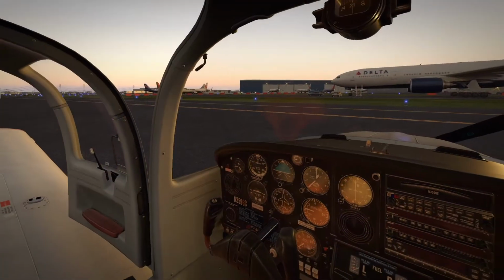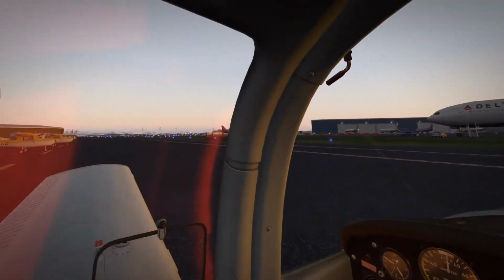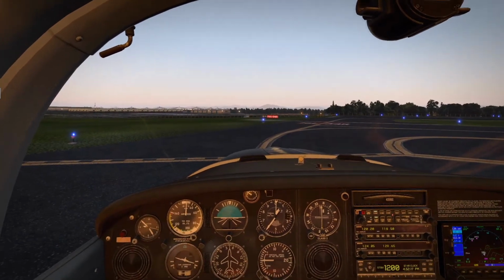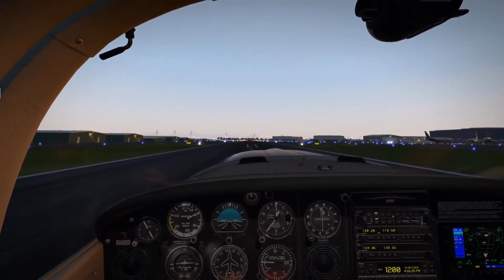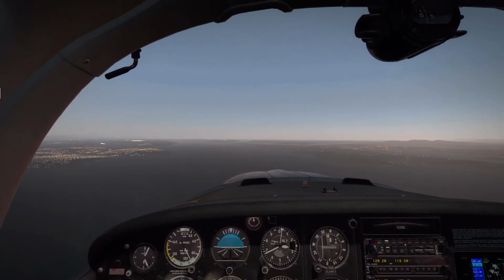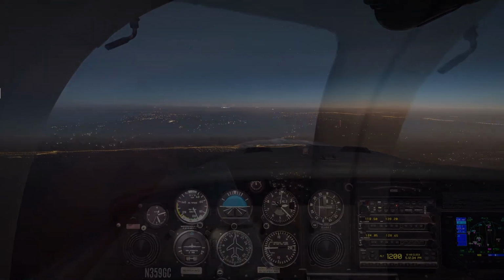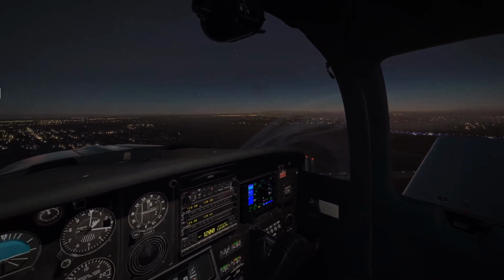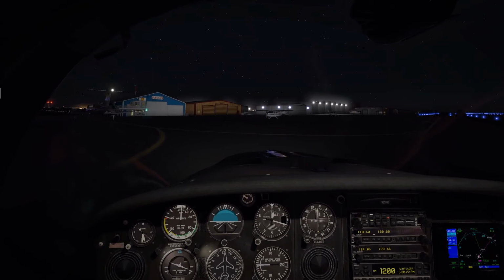X-Plane Orbx True Earth Washington Flight: KPAE Paine Field to KTIW Tacoma Narrows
X-Plane VFR flight over Orbx True Earth Washington from KPAE Paine Field to KTIW Tacoma Narrows.